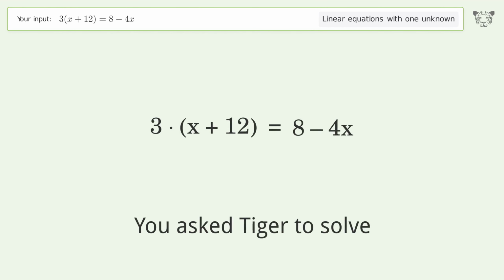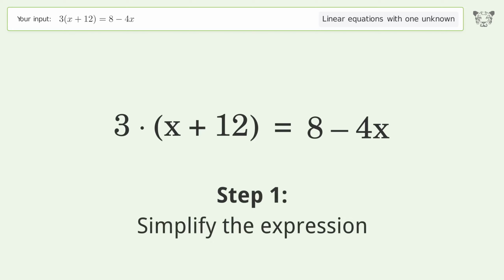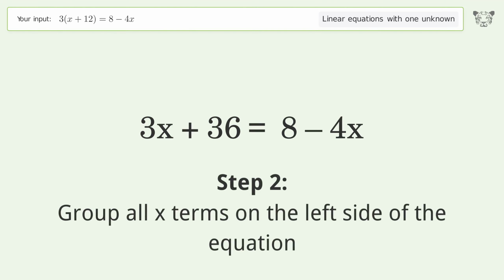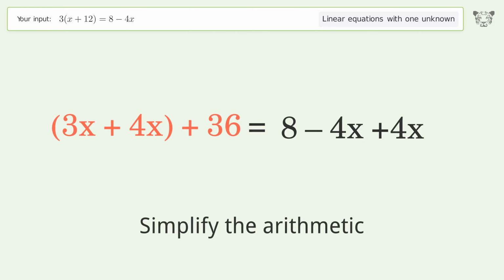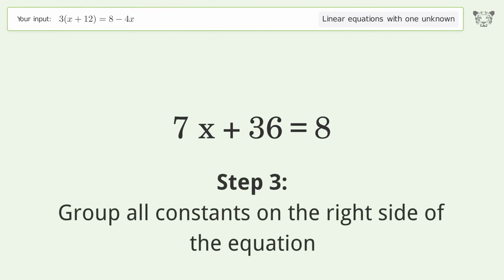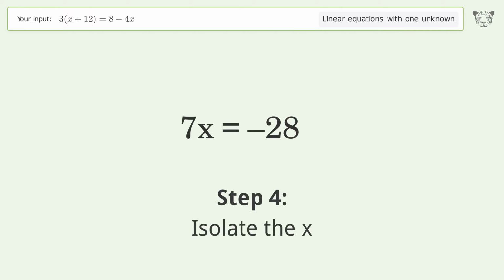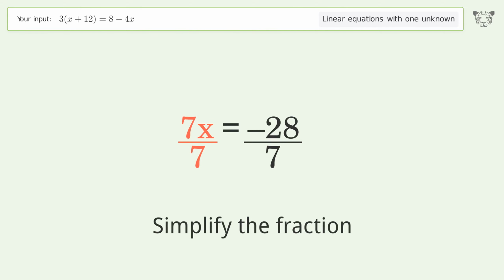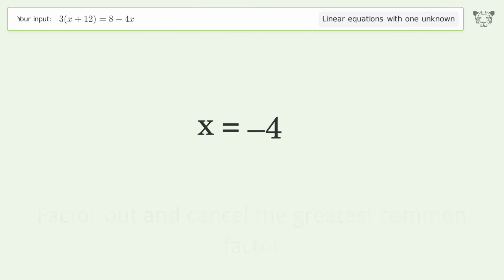Linear equation with one unknown: Solve 3(x+12)=8-4x step-by-step solution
for a step-by-step and more tips and tricks for dealing with linear equations with one unknown.